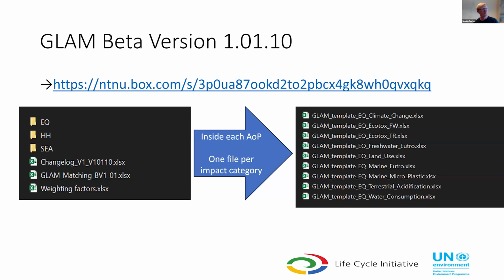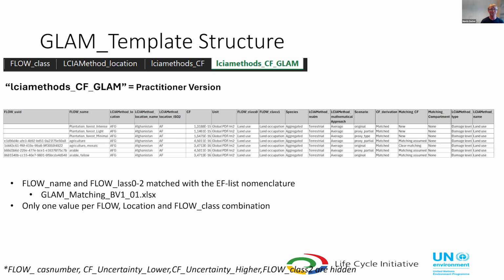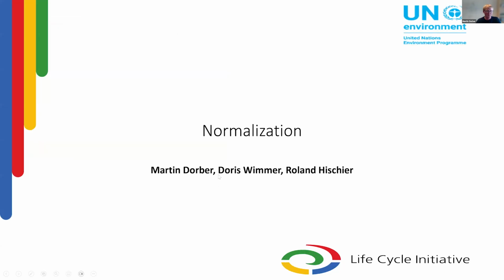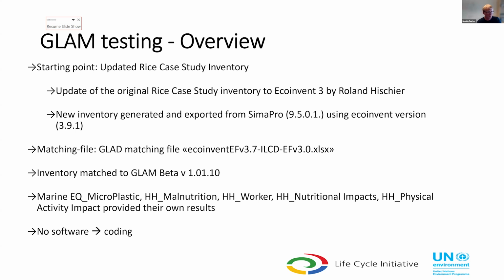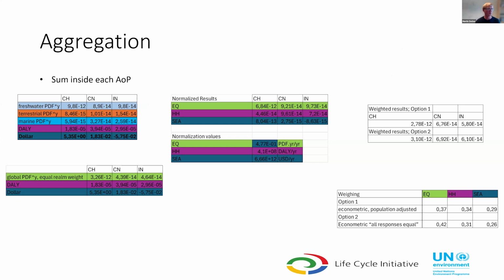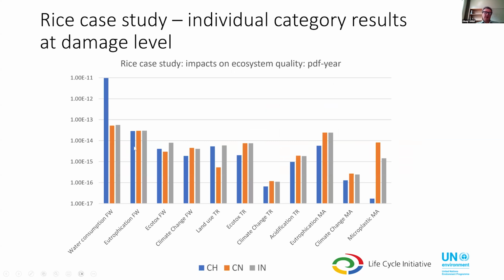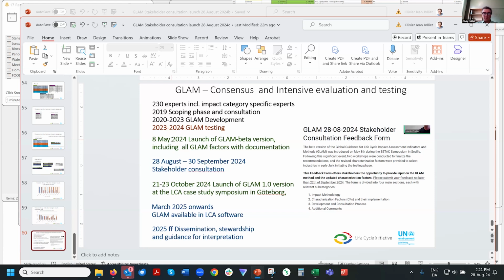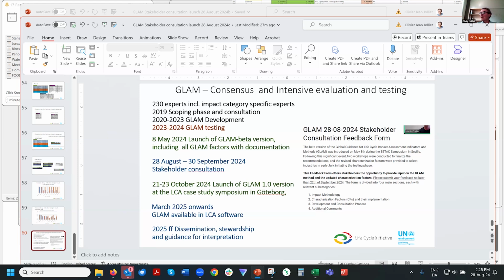Global Life Cycle Impact Assessment Method (GLAM) Stakeholder Consultation Launch 28.08.24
The Consultation Launch event was moderated by Olivier Jolliet (DTU - Technical University of Denmark) and Llorenç Milá i Canals (UN Environment Programme).

This video comprises information on accessing the current beta GLAM files, GLAM Implementation and Stewardship, and the wrapup Q&A and Discussion Session.

Experts are invited to share their feedback on the GLAM method and the updated characterization factors. The Feedback Form is divided into four main sections, each with relevant subcategories:
1) Impact Methodology,
2) Characterization Factors (CFs) and their implementation.
3) Development and Consultation Process and
4) Additional Comments.

Please submit your feedback form by 22 September.

The online Stakeholder Consultation began with a presentation of the latest GLAM method and updated characterization factors, followed by a very active Q&A and discussion.

How did we get here? Earlier this year in May, the beta version of GLAM was introduced at the SETAC Symposium in Seville. Following this, in July, two workshops were held to finalize recommendations, and updated characterization factors were shared with select industries. This latest version for feedback reflects the workshops' outcomes.

The final version is planned to be launched at the SETAC LCA Symposium in October 2024.